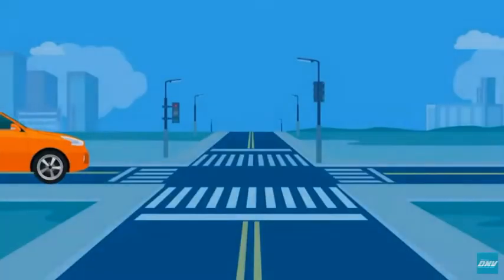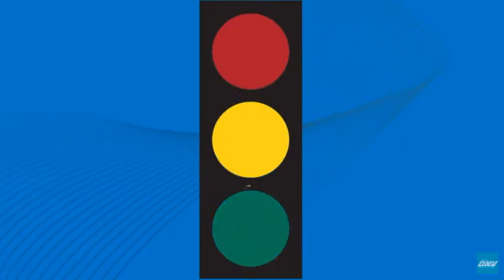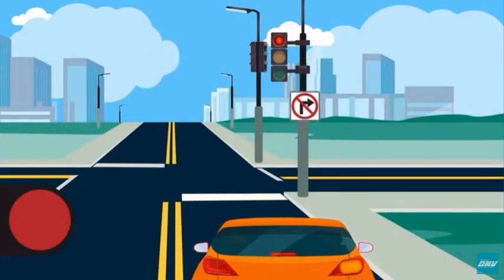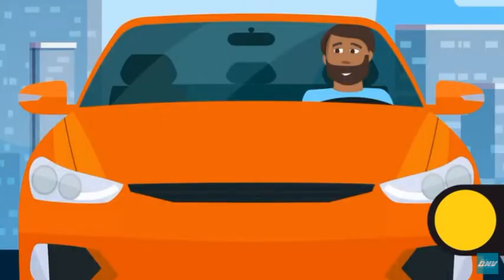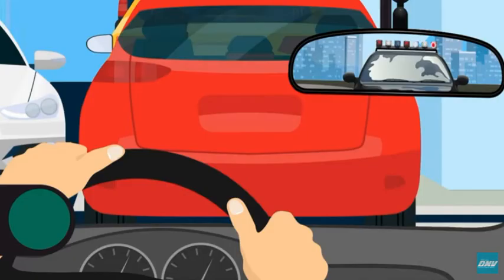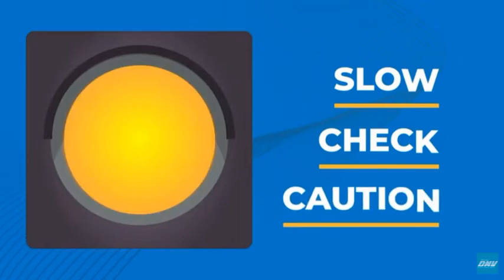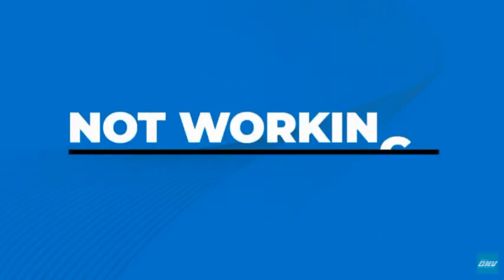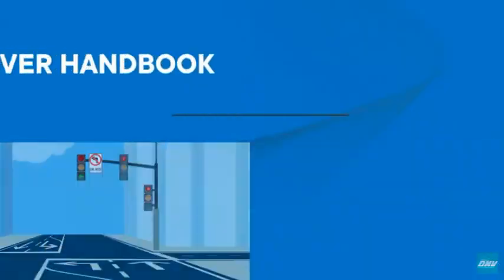Signal Intersections Rules of the Road Useful tips,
This animation if from  the California DMV, Aug. 26, 2020
httpswww youtu